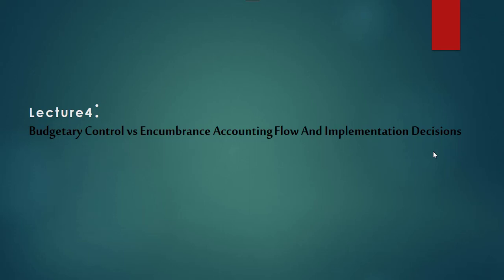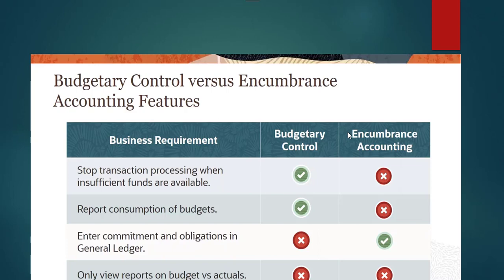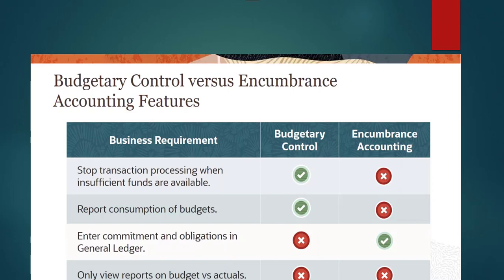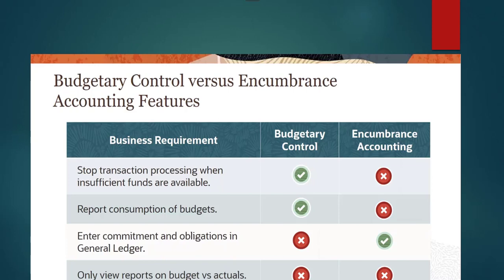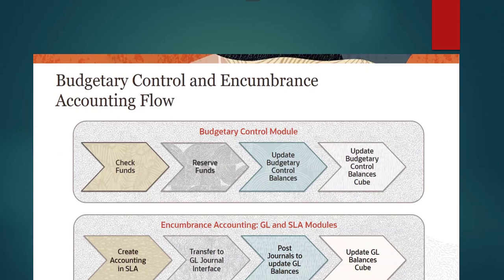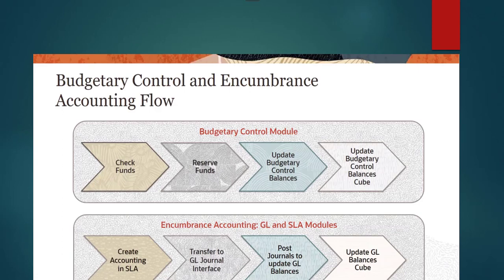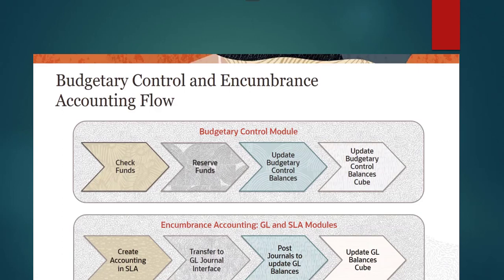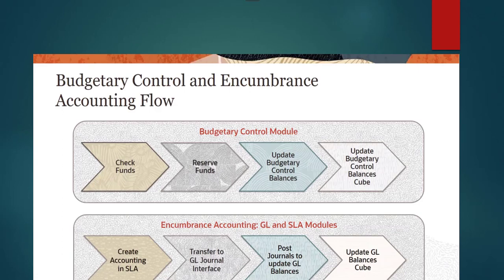Oracle Cloud Budgetary control vs encumbrance accounting Flow and Implementation Decision